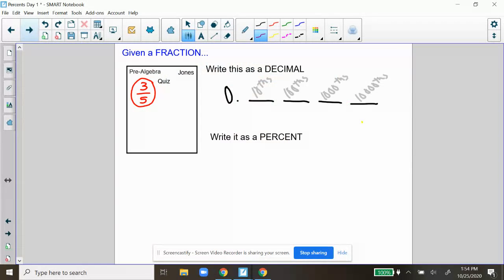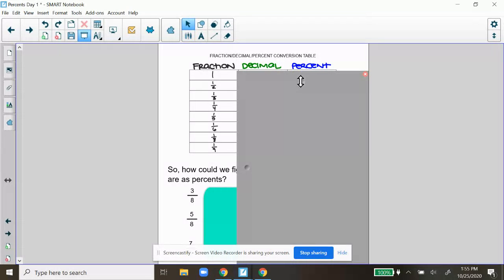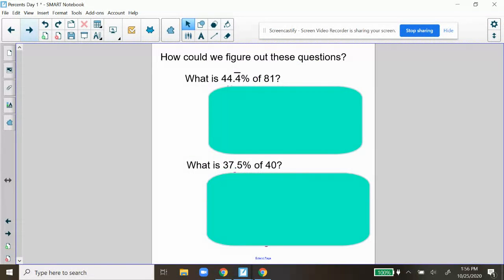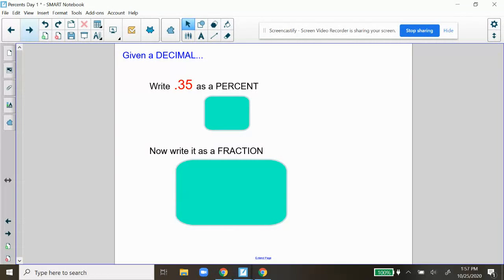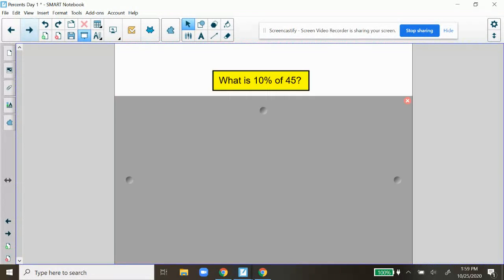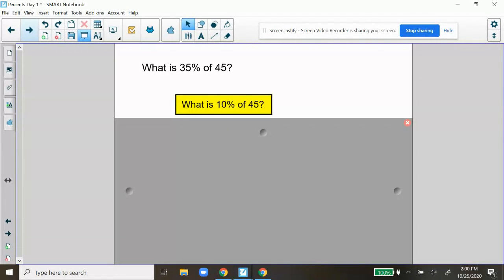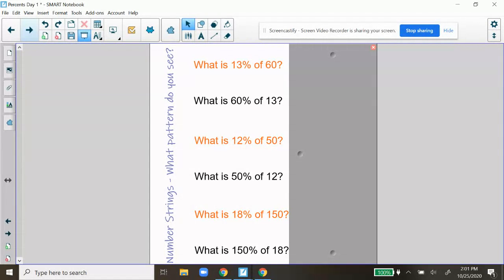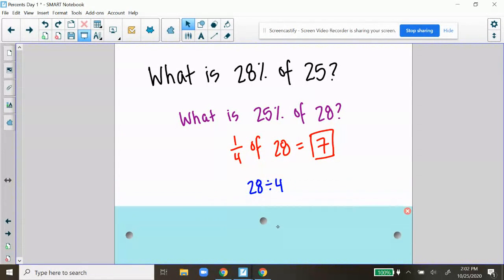Percents Day 1